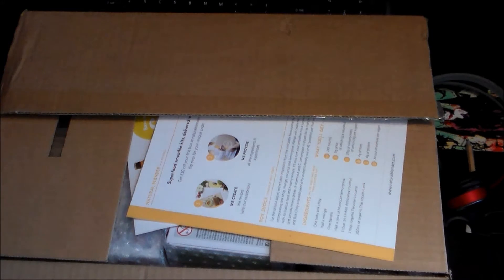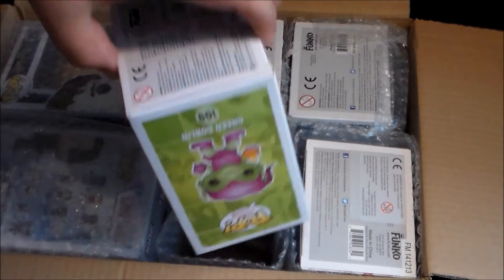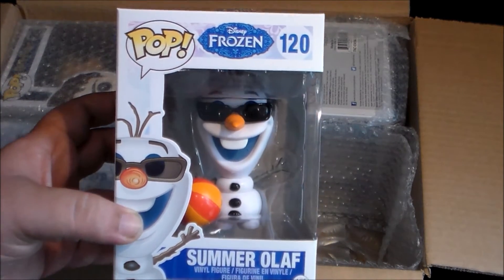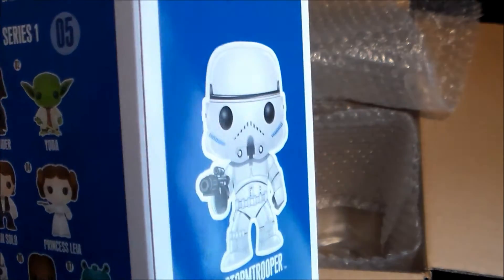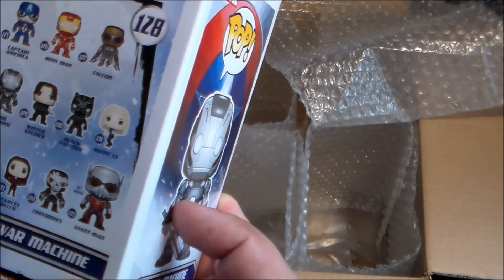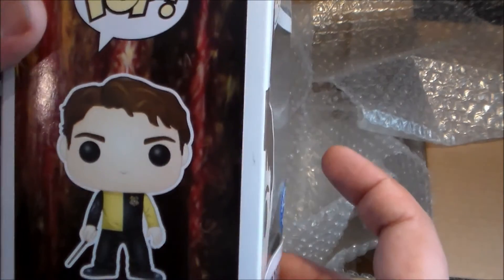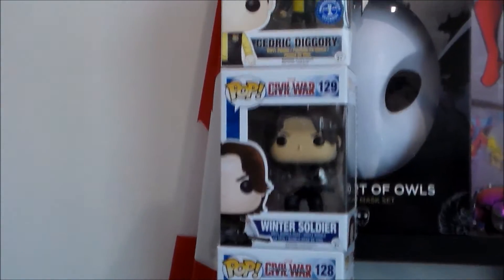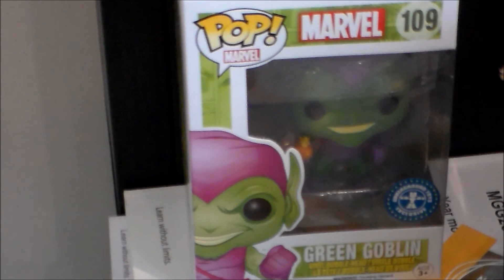Pop in a box June 2016 #8 EVEN BETTER than the PREVIOUS one!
PoP in a Box the monthly subscription box where you can get your Pop’s from a list you tick off on the website. Thumbs up the ones you want, thumbs down the ones you don’t. Get 1 to 12 Pop’s each month your choice. I take 6 a month.

This is the 8th month I have received my box and it is EVEN BETTER than the PREVIOUS one!

If you like it click on the link for your discount.

Ciao H

Where else?

code: ADELEB3LB